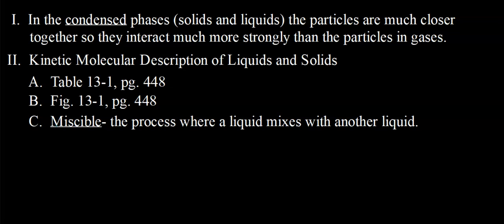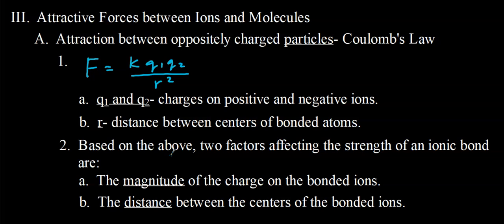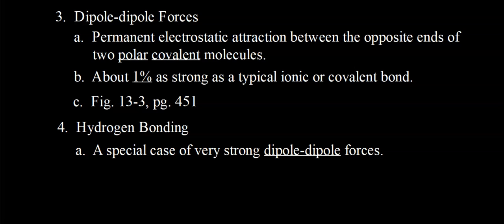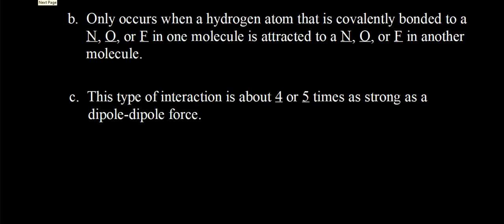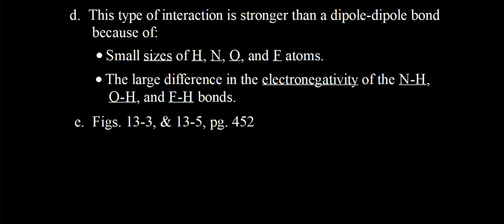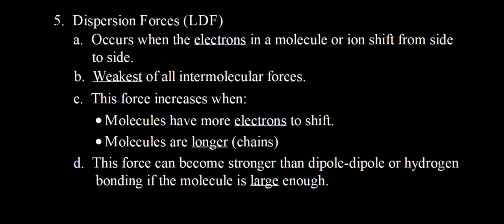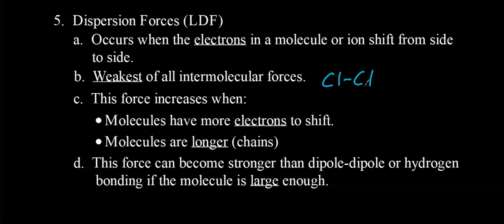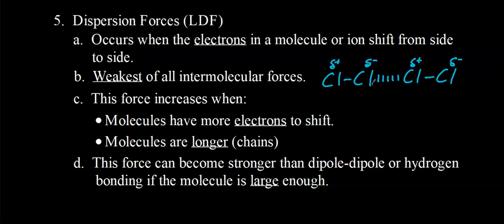Intermolecular Forces Notes APIB